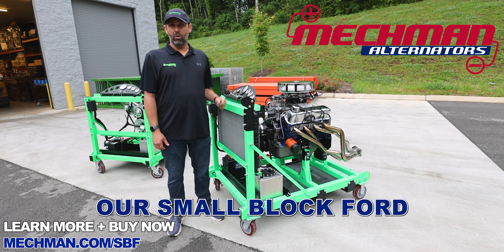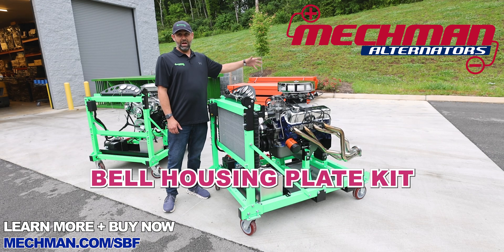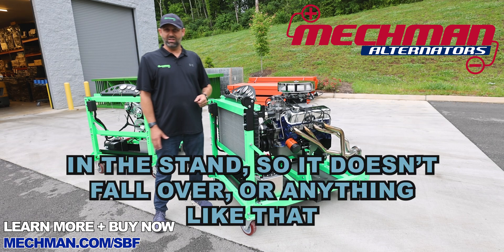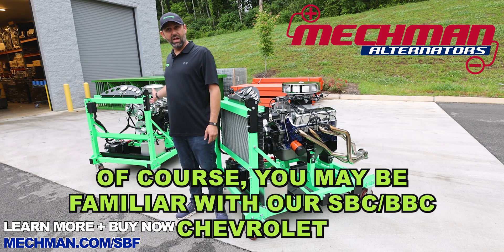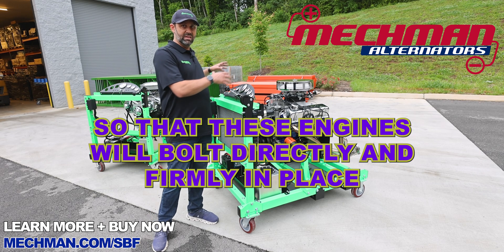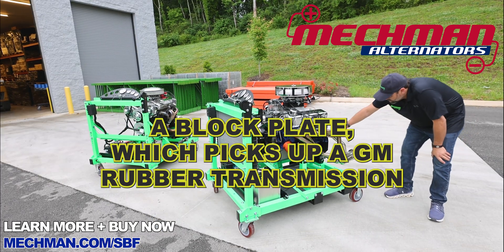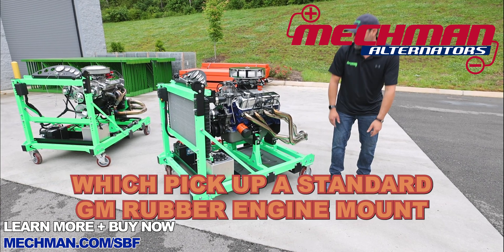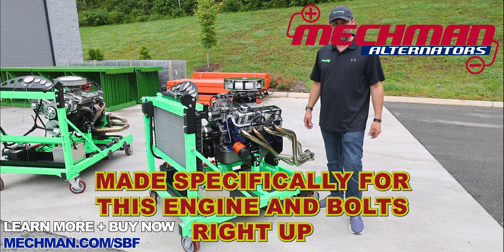Mechman Running Engine Stand Small Block Ford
Built for Ford. Built for Power.
Whether you’re testing, tuning, or troubleshooting, the MechMan Professional Series Running Engine Stand gives you the freedom to run your Small Block Ford engine outside the vehicle with full control, confidence, and unmatched convenience.

✅ Fits all Small Block Ford engines (1962–2000)
✅ Test before install – hear it run, check for leaks, and fine-tune with ease
✅ Heavy-duty U.S.-built steel frame – no welding required
✅ Integrated fuel, cooling, electrical, and throttle systems
✅ Bonus: Use it as a mobile off-grid power source when needed

💥🔧💥  The Complete System Includes:
    Full engine stand frame kit in the paint color you choose or bare
    Universal radiator brackets
    SBF Block Adapter Plates
    SBF Motor Mount Plates
    SBF Bell Adapter Plate
    SBF Motor Mount Spacers
    SB-BB Motor Mounts
    SB-BB Motor Mount Spacers
    2WD Transmission Mount
    Throttle lever, cable, and steel bracket
    Fuel cell, fuel cell/battery crossmember, battery hold down, and  mounts (battery not included)
    Fuel filter/fuel pressure regulator assembly
    Fuel Shut Off Valve
    10' 3/8" Fuel Hose Line
    10' 5/16" Fuel Hose Line
    All Required AN Barb Fittings 6AN & 10AN
    Electric Inline Fuel Pump (for carbureted setups)
    Gauge panel with 4 gauges (Tach, oil, temp, volts)
    Ignition switch
    6-circuit fuse/relay center with pigtail
    300-amp main fuse and holder
    Coolant catch can & mount
    Inline fuel pump and mounts
    Drip tray and mounting system
    Radiator hose kit
    Radiator
    (2) electric cooling fans

👨‍🔧 Perfect for:
• Engine builders
• Performance tuners
• Mobile service techs
• Off-grid or emergency power setups

🛠️ Ready to hear your engine roar?